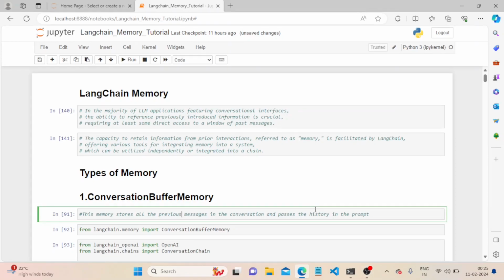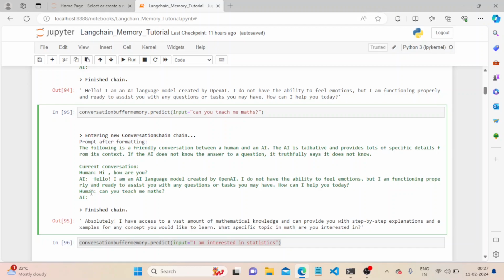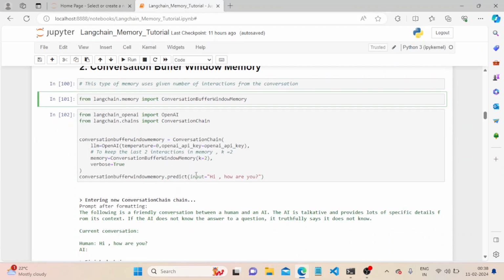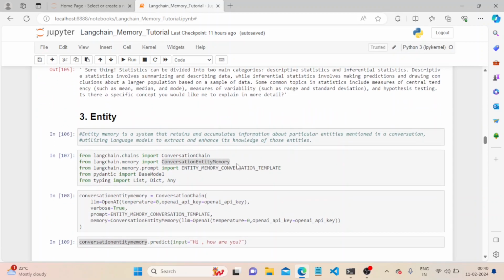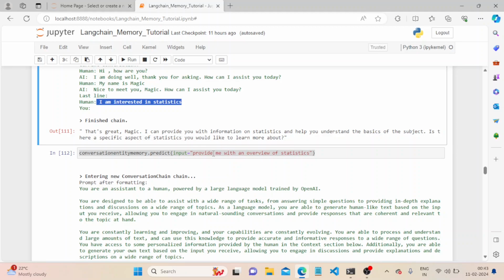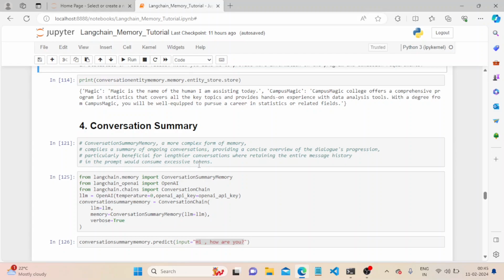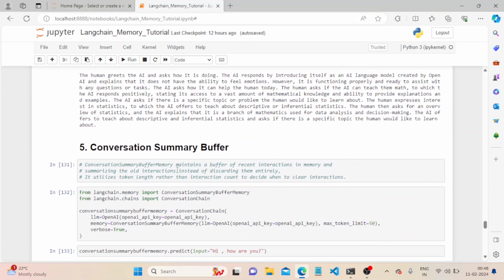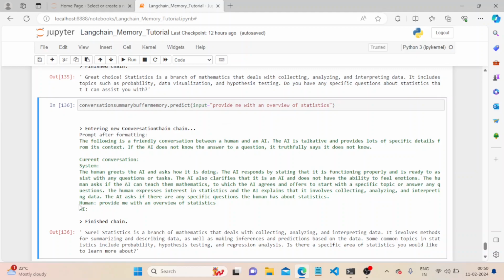LangChain Memory | Conversation with Memory | Chat with Memory | LangChain Tutorial | OpenAI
This video shows how to use Memory in LangChain. Below topics are discussed in the video:
Types of Memory :

1.ConversationBufferMemory
2. Conversation Buffer Window Memory
3. Entity
4. Conversation Summary
5. Conversation Summary Buffer